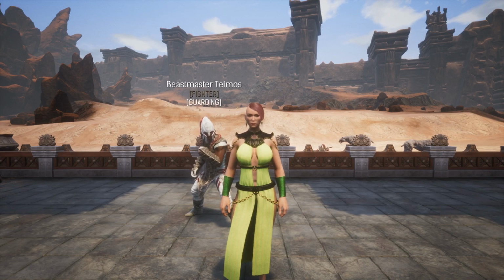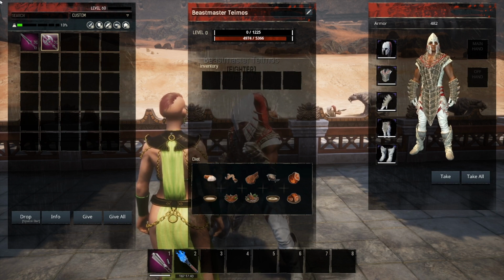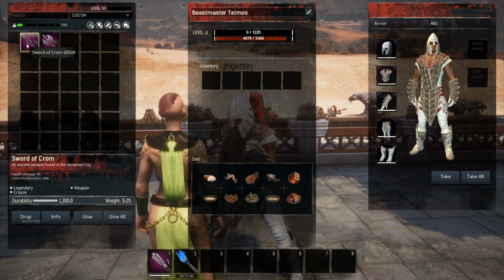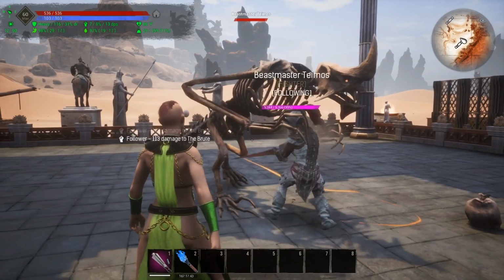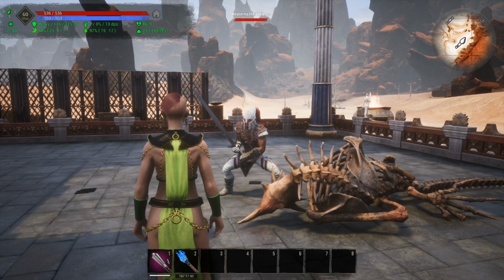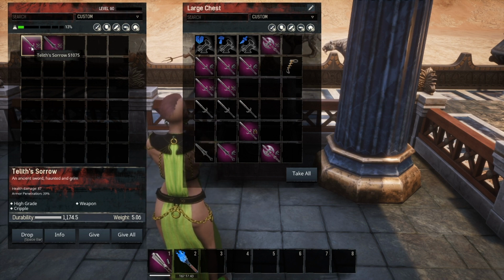Craft this Weapon Crush your Enemies | Conan Exiles 2020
In this video I will show you how epic this 2 handed sword is that you can craft.

ES_Cloud 7 - VELDA